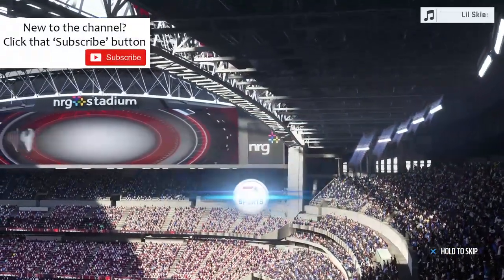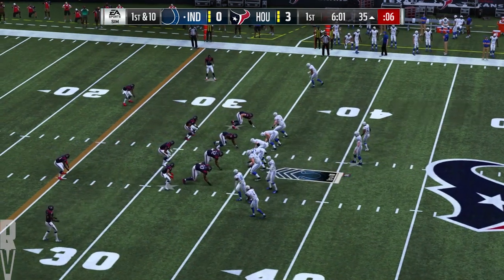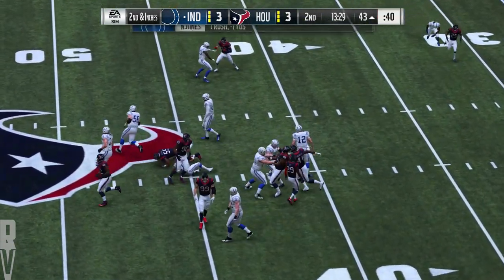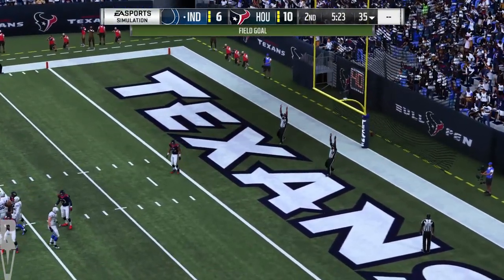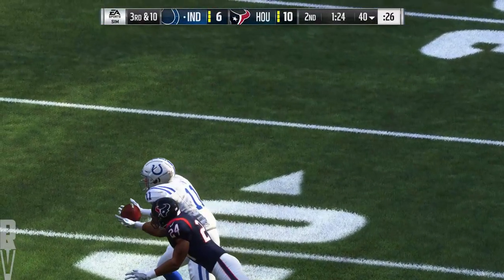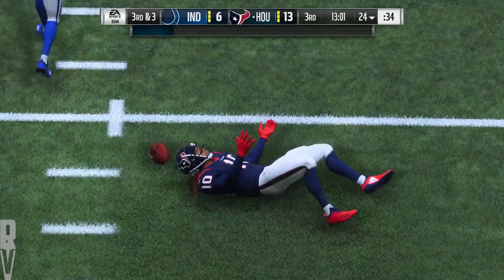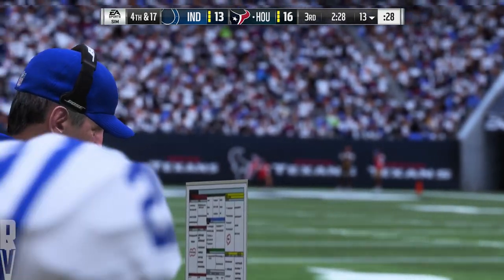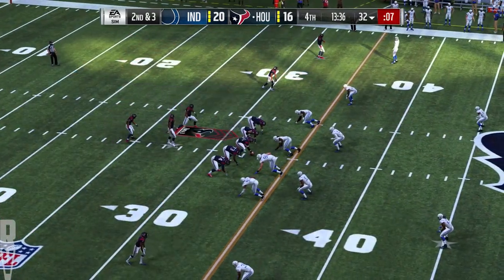Colts vs Texans Wild Card Simulation Madden 19